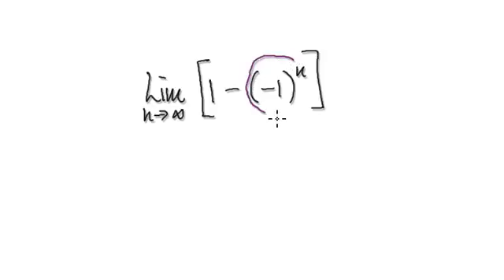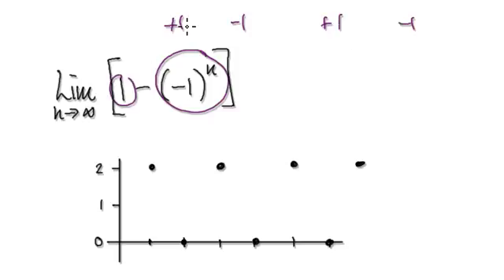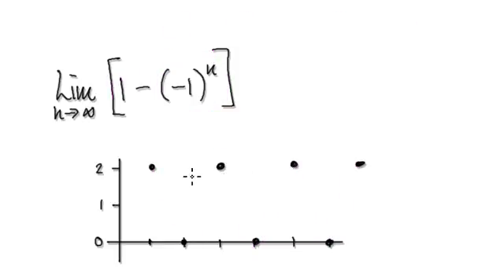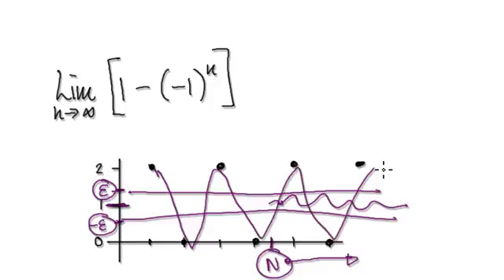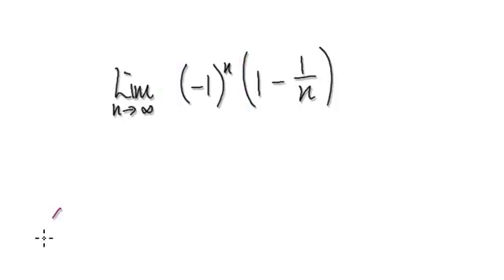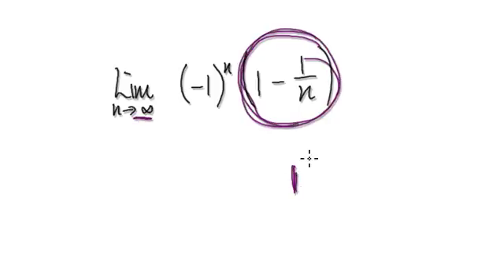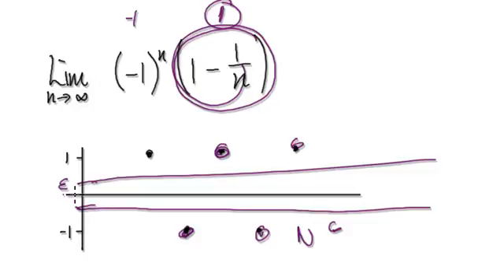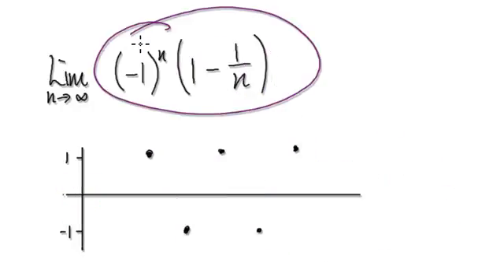Video 2512 - Sequences Limits - Practice 2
Sequences Limits